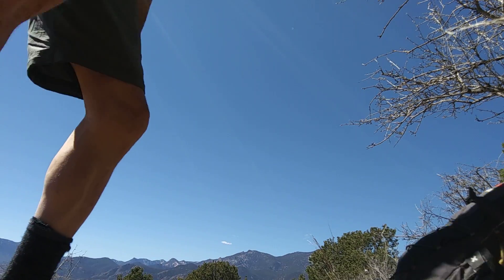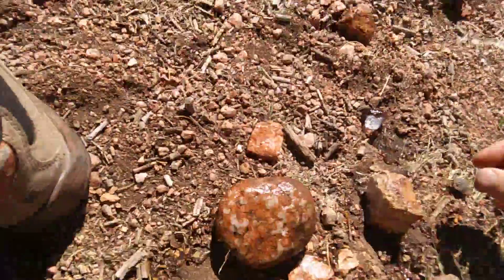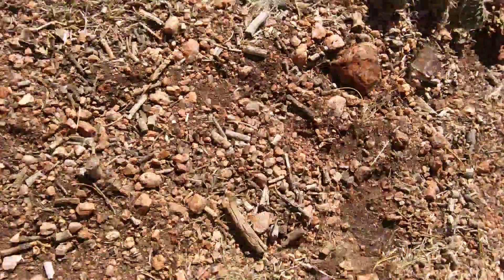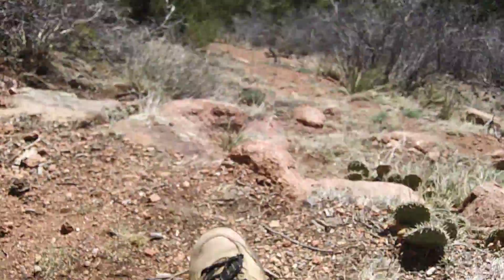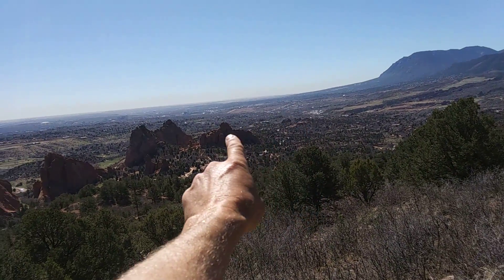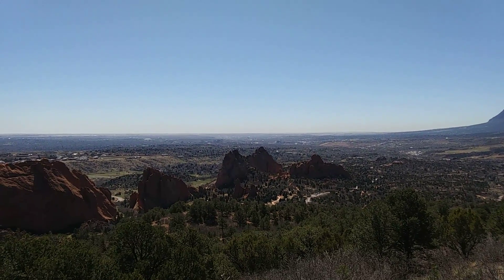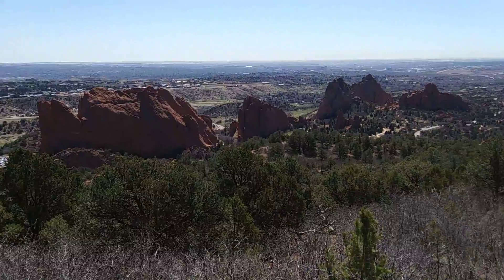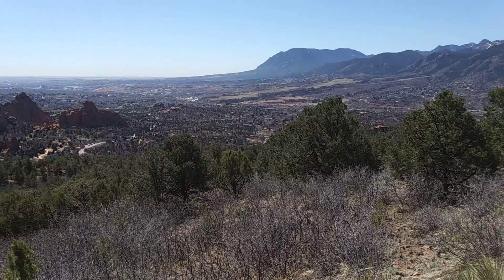Tribute to Steve Irwin's Family, and of course for Stevo. miss you Mate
toddzrox, coming to you homeless, sometimes suicidal, but as always
thebarge of Laughs Careens Slowly down the Stream, checking out all that Water under the Bridge
go figure